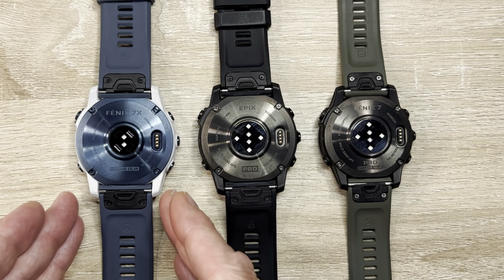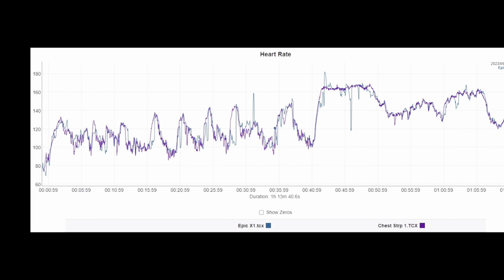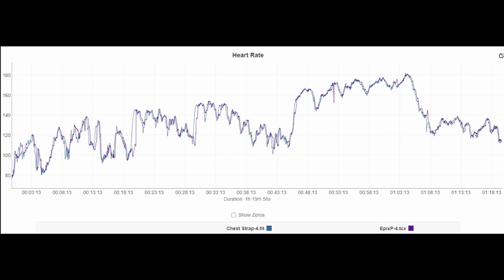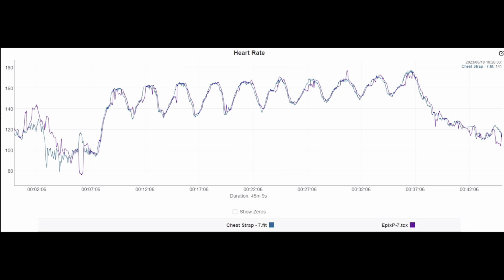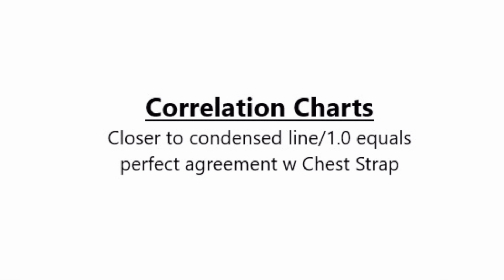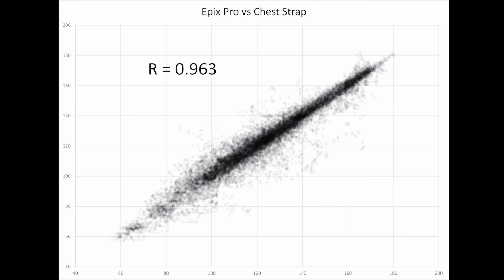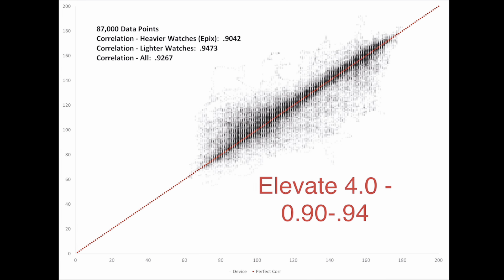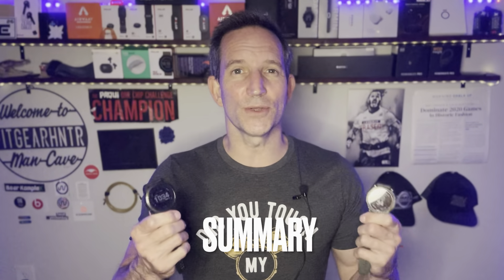Garmin Epix Pro & Fenix 7 Pro Heart Rate Accuracy Review for CrossFit/HIIT + vs Elevate 4.0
I tested both watches utilizing the new Elevate 5.0 sensor across 10 workouts (20 total tests) and compared it to an ECG chest strap - here are the results.

Garmin Fenix 7 Pro
Garmin Epix Pro
Garmin HRM Pro Plus Chest Strap -

00:00 Start
02:32 Sensors Side by Side
03:28 Charts vs Chest Strap
06:16 Summary Graphs & Correlation Comparison
09:00 Summary